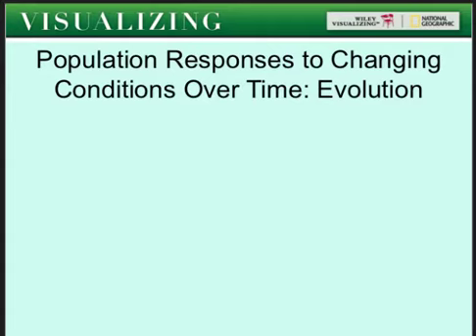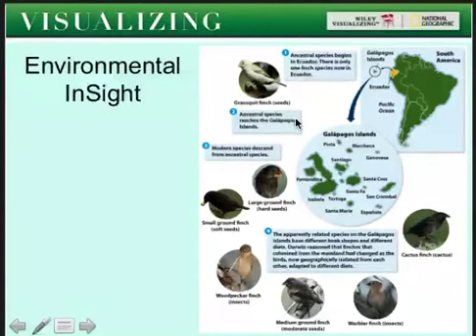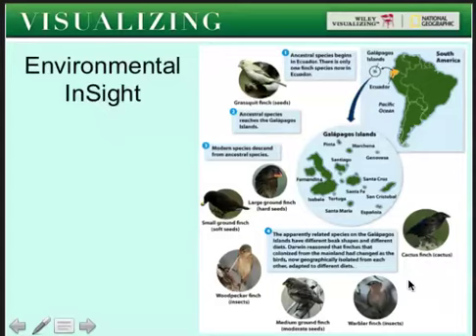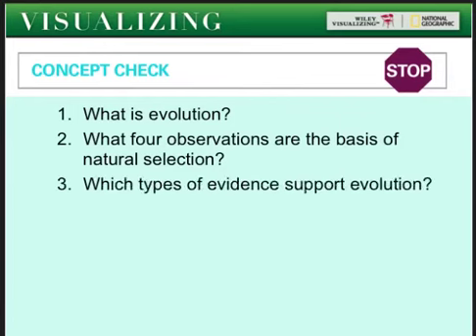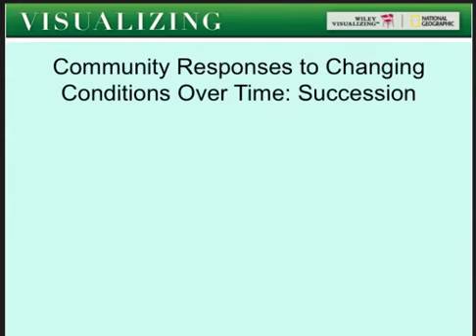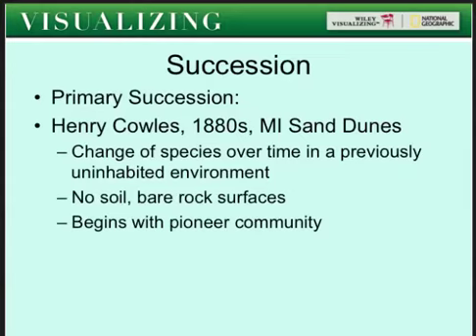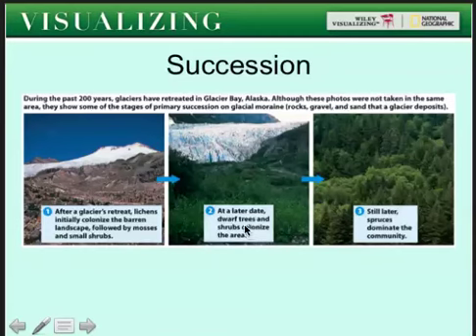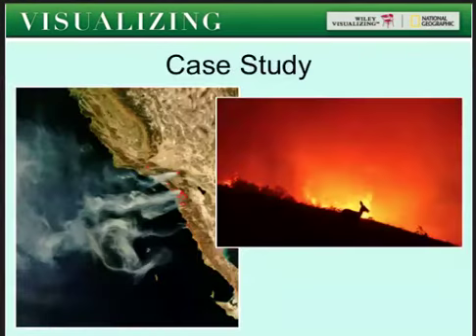XU BIOL 120 Ecology) QT Video Podcast Chapter 6